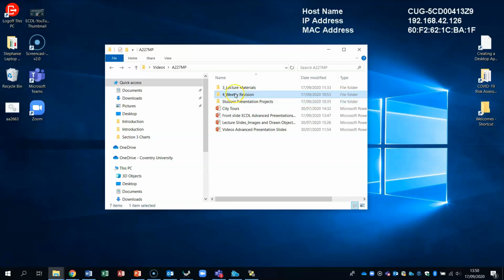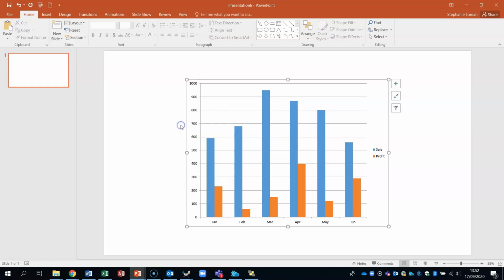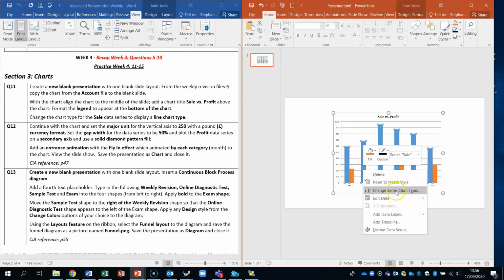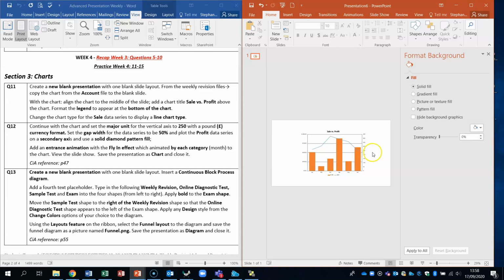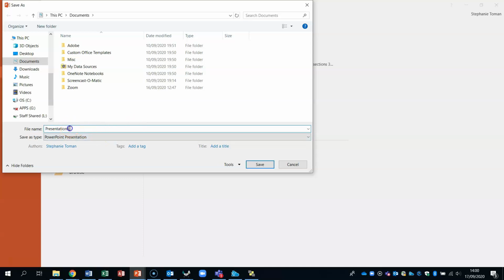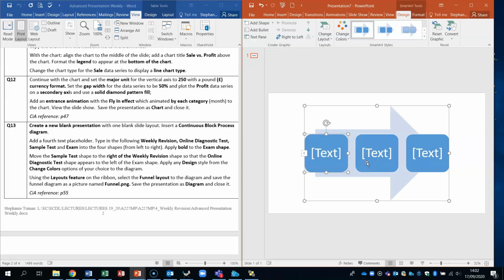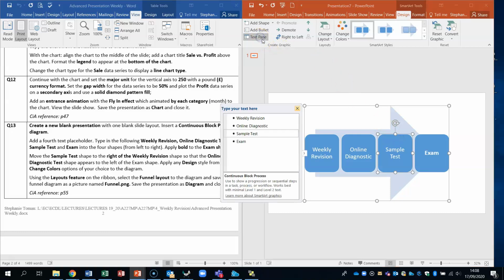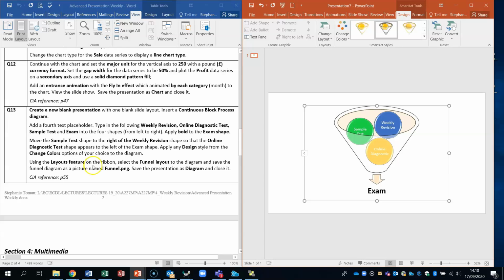PP Weekly Revision Q11-13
This video covers revision questions 11 to 13 with topics on charts and SmartArt graphics. This playlist is a series of videos that covers the advanced skills needed to plan and create effective presentations, manage and protect presentations, as well as the technical considerations of giving presentations.
The videos are free to the public; however, you must sign in with your Coventry University email to access the Resources: Demonstration and Practice resources. Demonstration & Practice Resources materials that are for particular skills in PowerPoint.

Weekly Revision Individual videos will have resources for that video.

You will be able to download the demonstration workbooks that are used in the videos and you can go along with the demonstrations as a first step. There are hidden practice worksheets and solutions built into the workbook. You can just directly apply your new or more efficient MS skills to your assignment, work or class work.